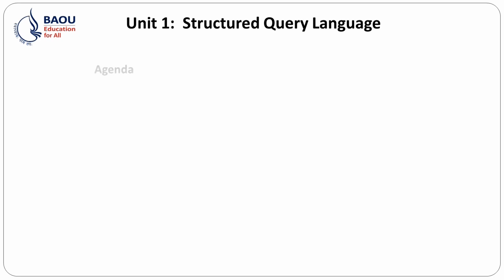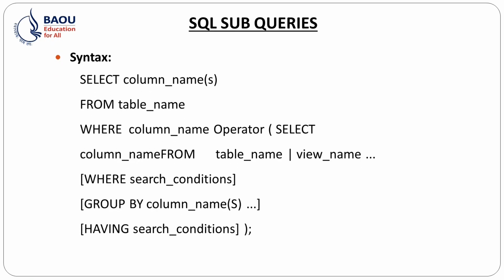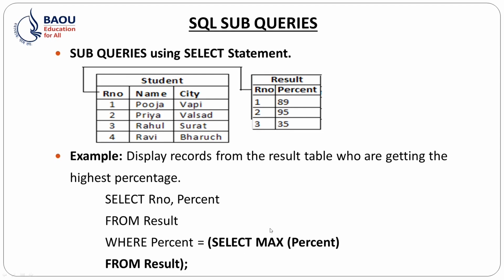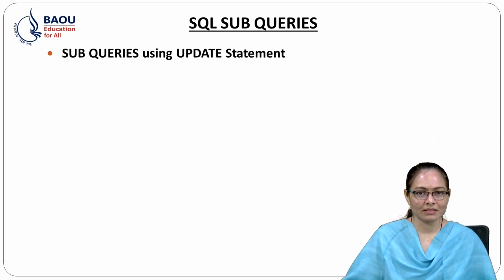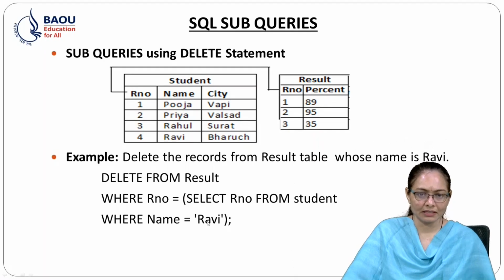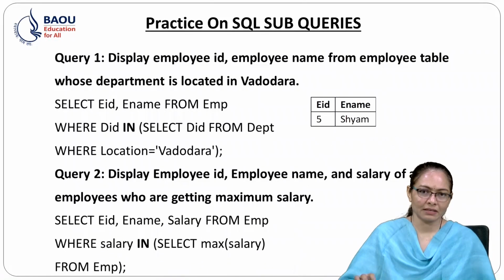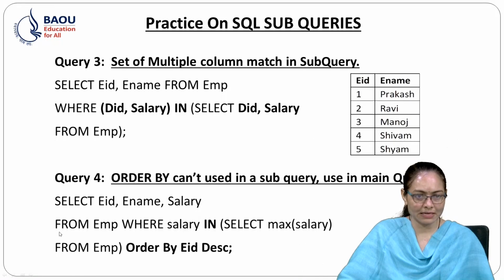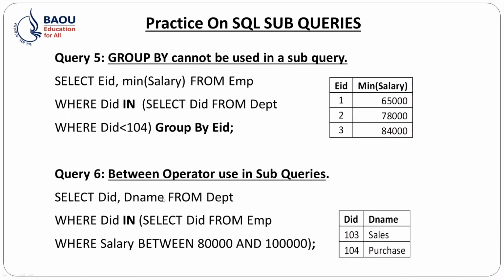MSCIT-102 RDBMS | Block-3 Unit-1 | SQL - Sub Queries | Part-8